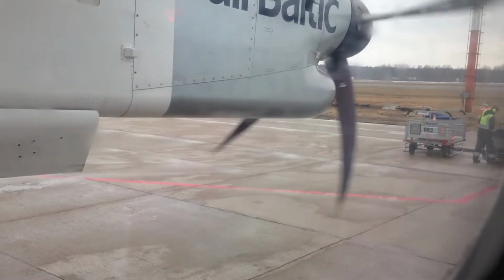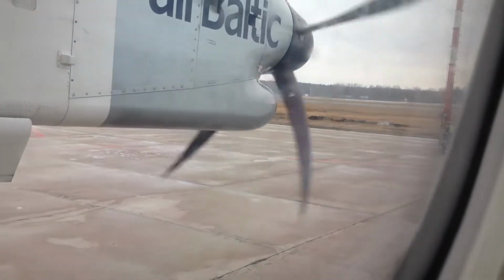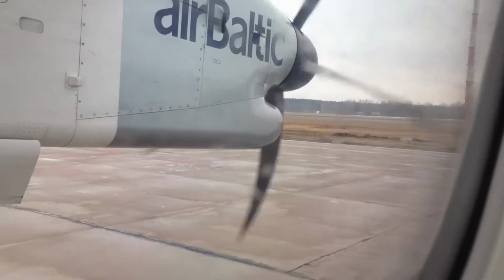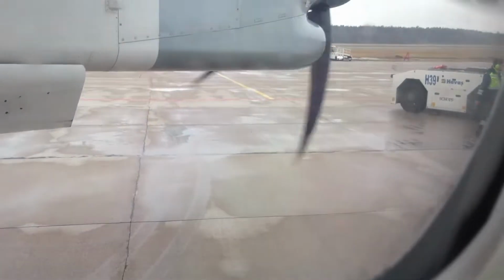Avión de AirBaltic - Riga to Praga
Avión utilizado para cubrir el trayecto entre Riga, Letonia y Praga, Rep. Checa.